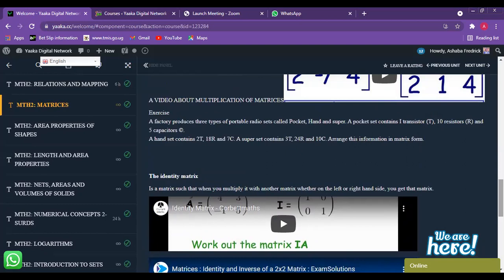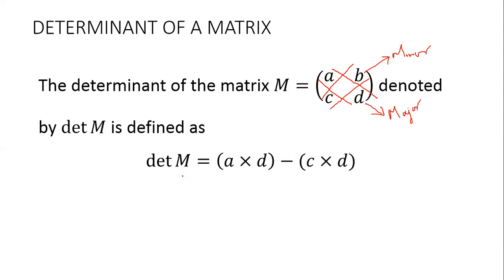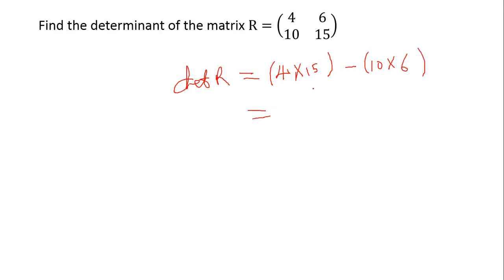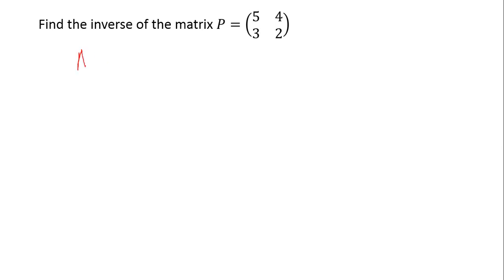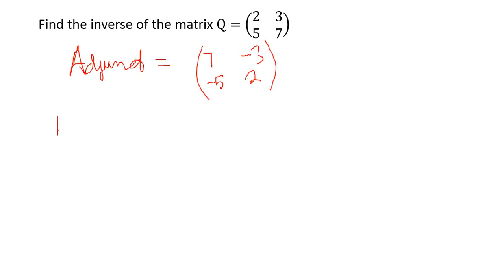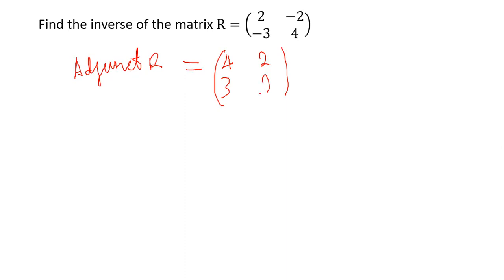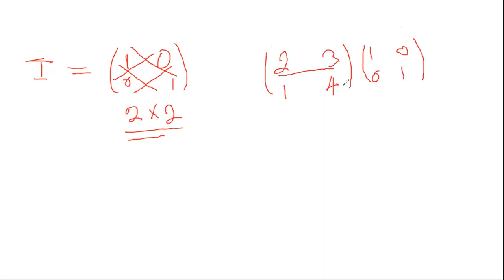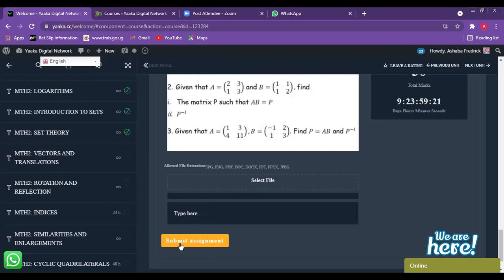INVERSE OF A MATRIX; Senior Two Mathematics; Matrices; Determinant of a Matrix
This video shows you how to find the determinant and the inverse of a 2x2 matrix